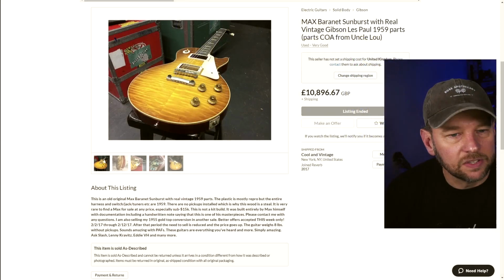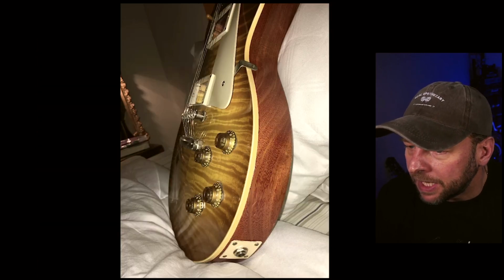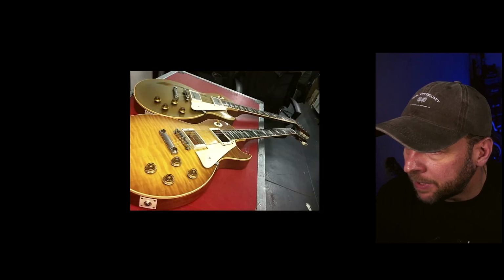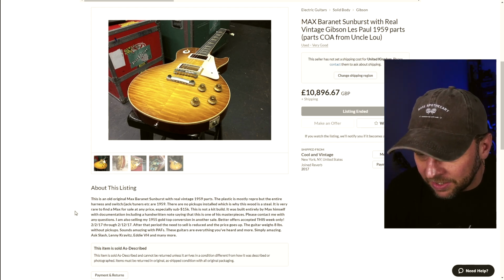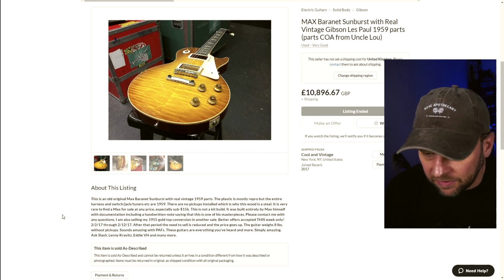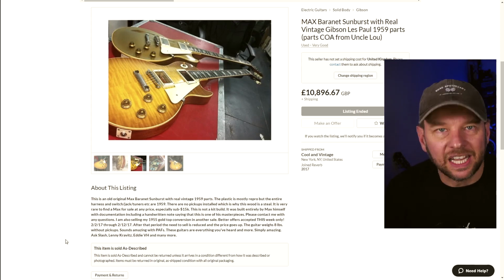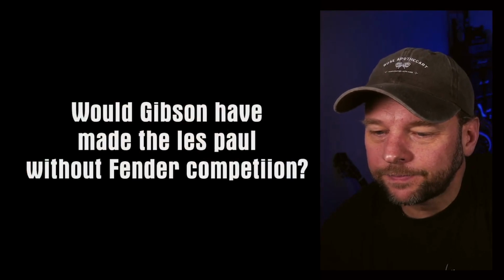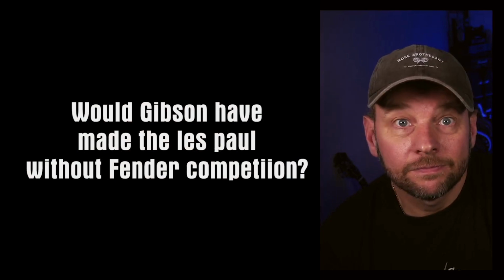59 Burst for $15k NO WAY! (It's a Max) +Interview with the master builder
Delighted to have some great photos and interview footage from the great Max Baranet! Even though it seems quite pricey for a replica, Max guitars tend to go for a whole lot more!

Thanks so much to all of my Patrons for their awesome support:
Grumpy Mike, Ian Wood, James Mears, Dan O'Sullivan, Brad Miller,
Gary Tholander, And my Axe!, Jake Leigh Guitar, Yvan Shank,
Steven Shipman, Grandpa Joe, Dennis Pointer, Mike Hurley,
The Lamb, Daz Ironworker, CJ and Pete Brown